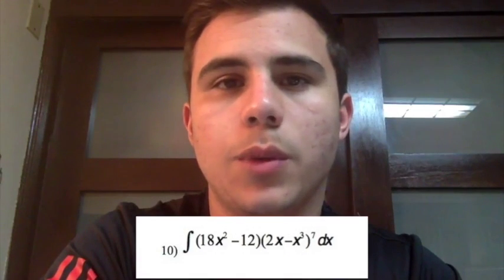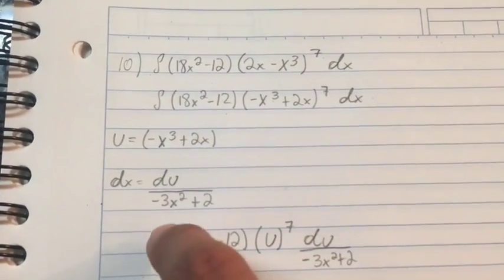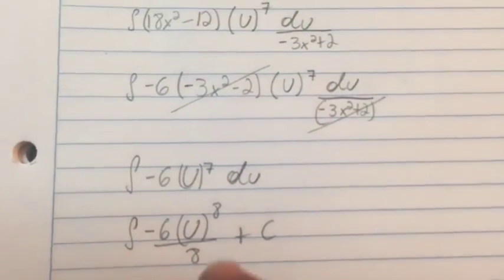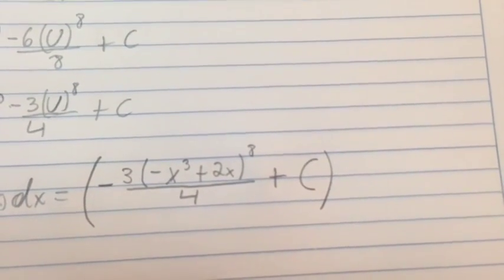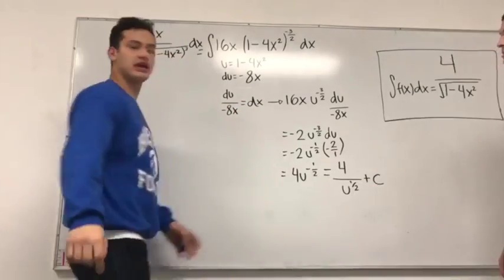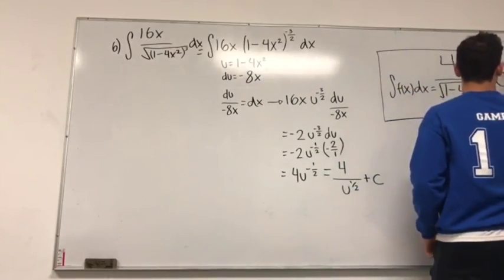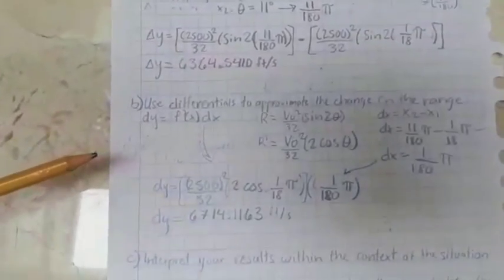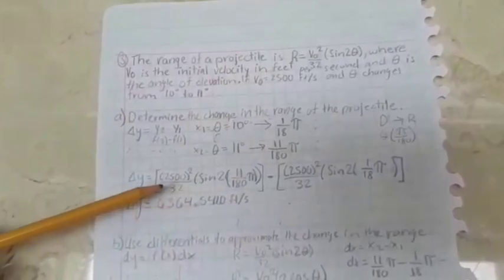Math video C2 Partial 1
This video is about Math video C2